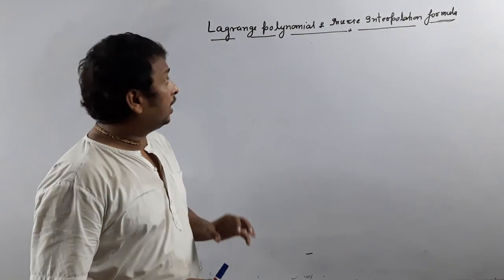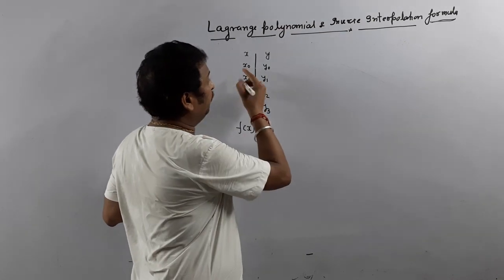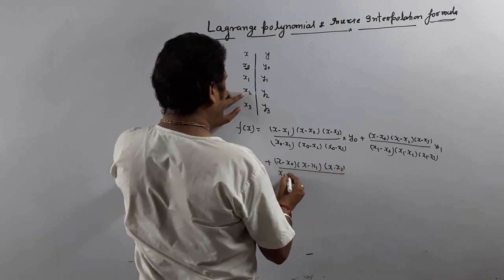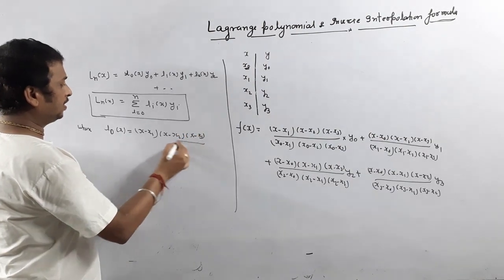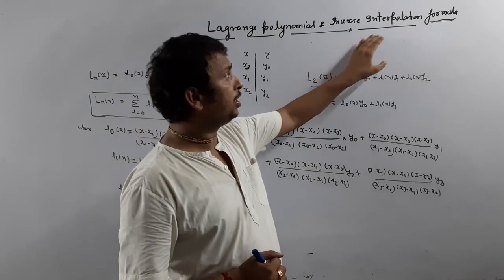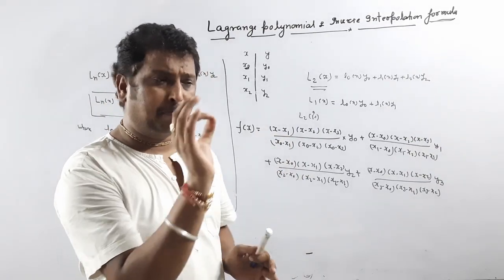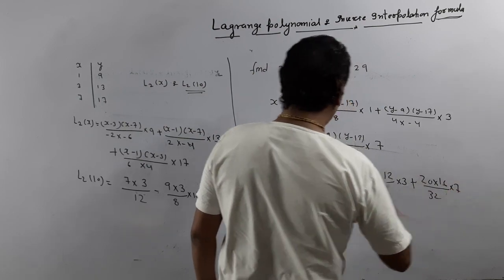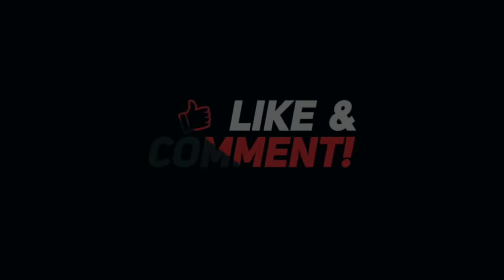Lagrange Polynomial and Lagrange Inverse interpolation formula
Here we present to you our + Lecture on +.